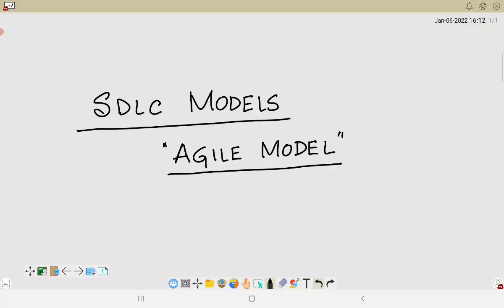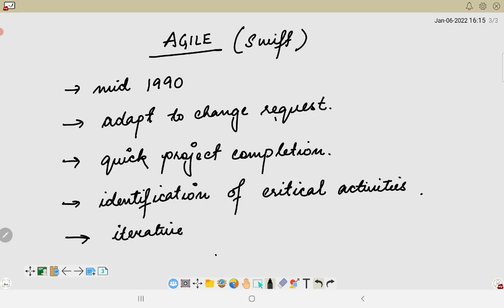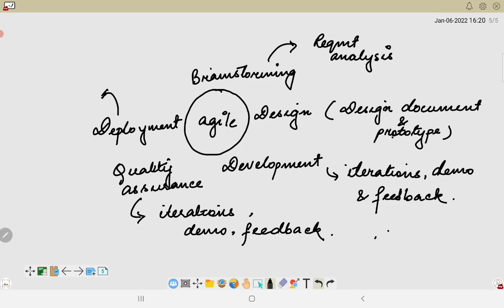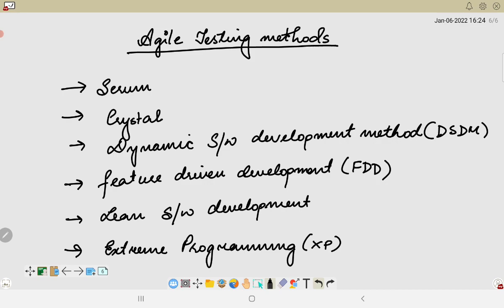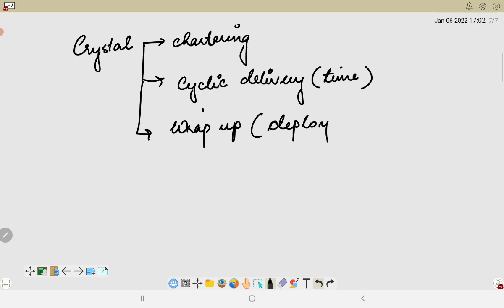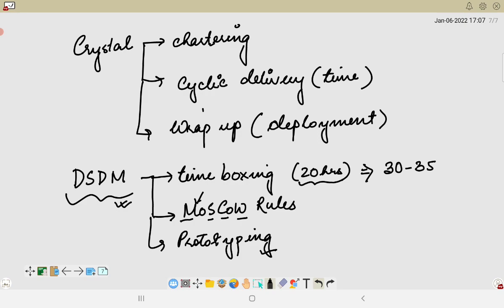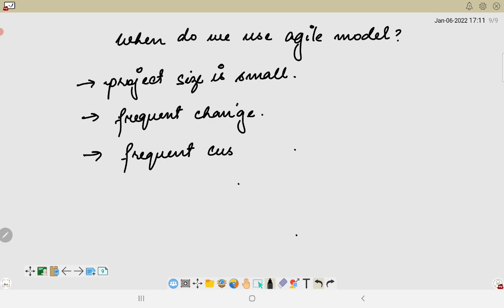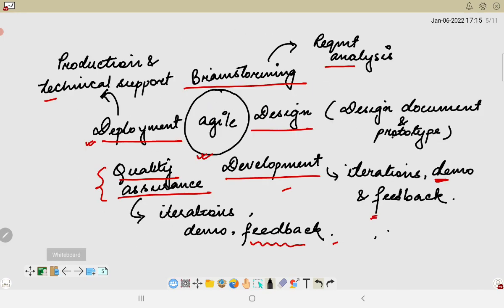07012022_Agile model